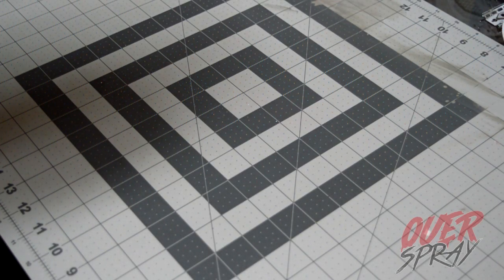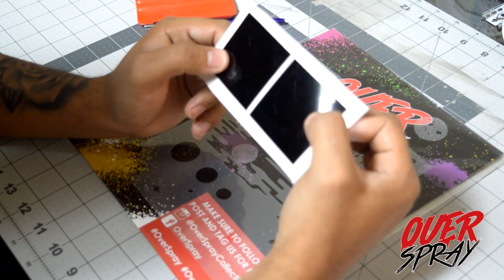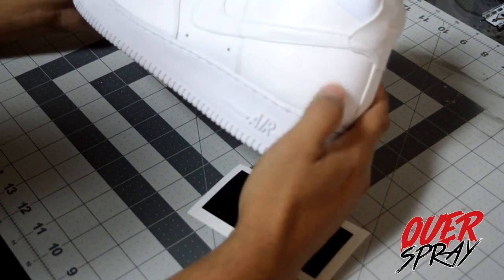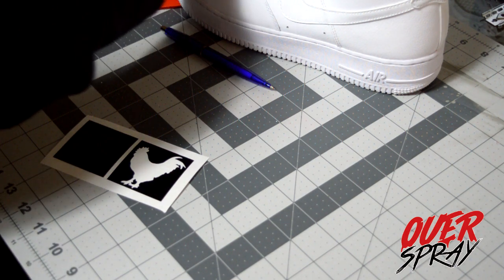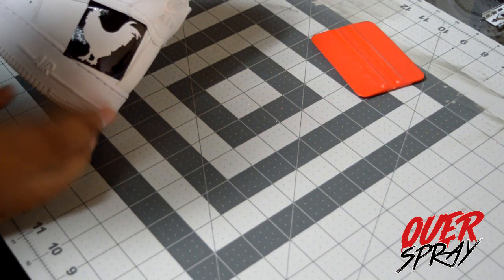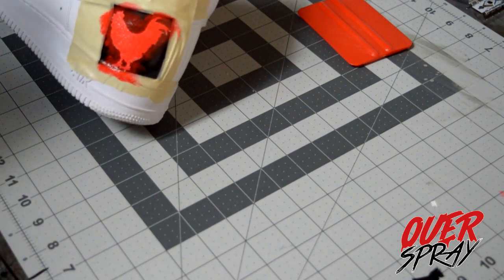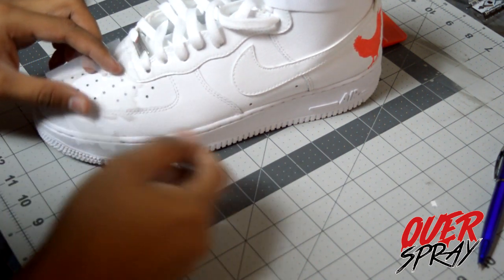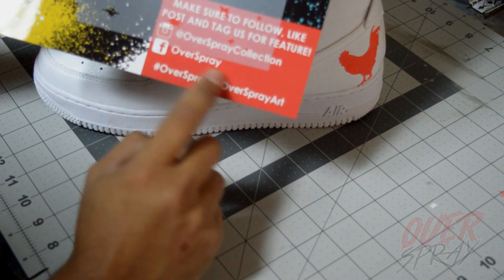How to Stencil! OverSpray Sponsorship!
How to video on vinyl stenciling and stencil shields!!